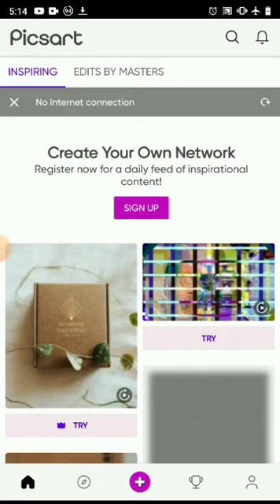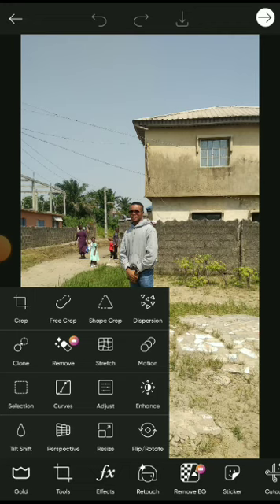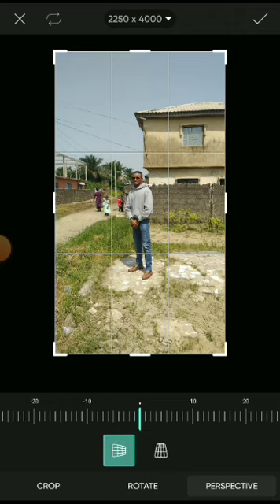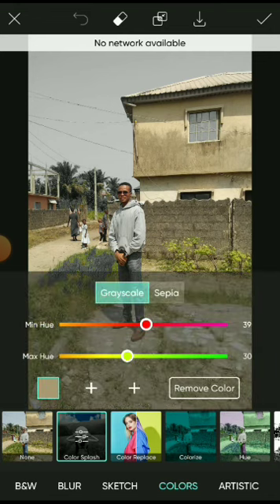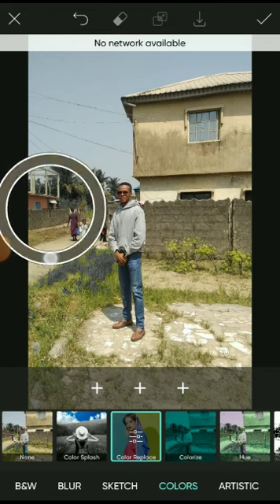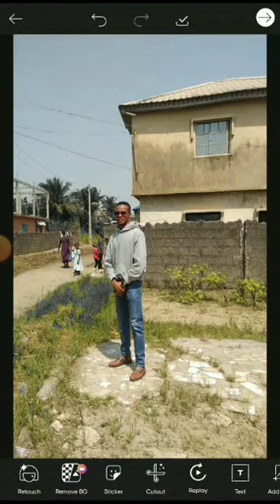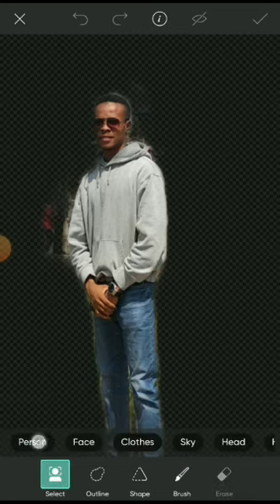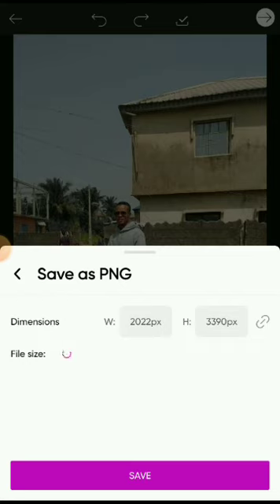INTRODUCTION TO PICSART